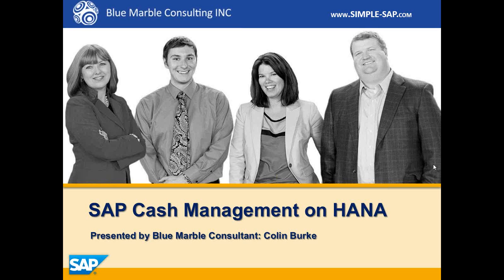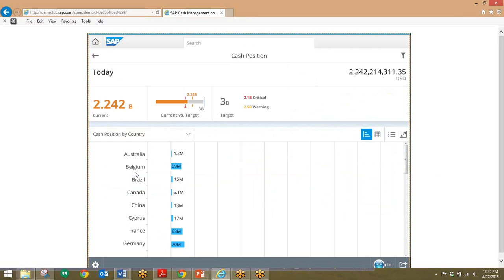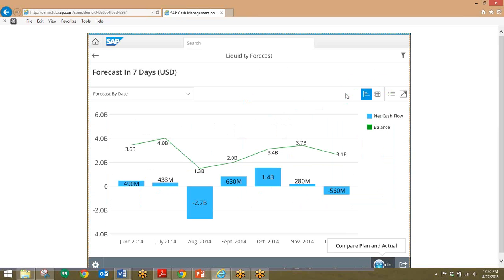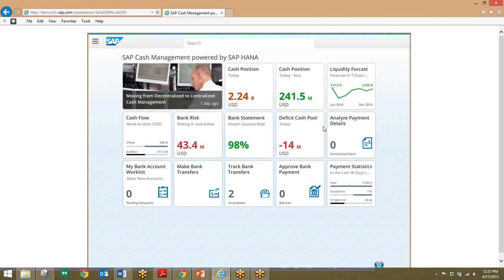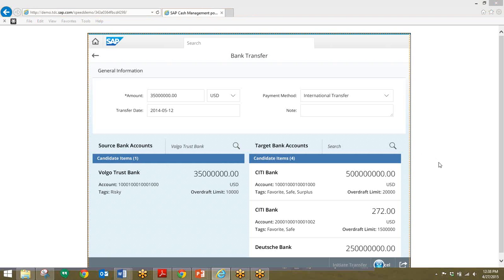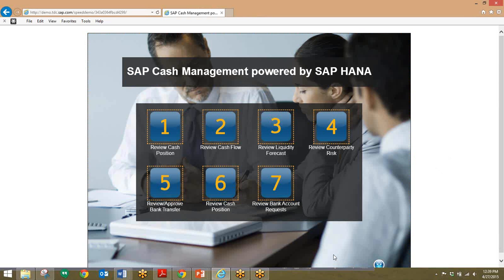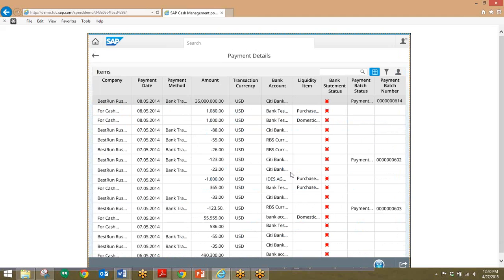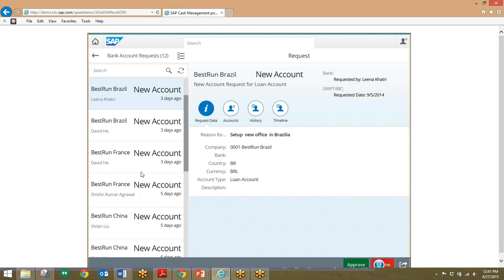SAP Simple Finance on S4 HANA: Cash Management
SAP Simple Finance on S4 HANA: Cash Management by Blue Marble Consulting